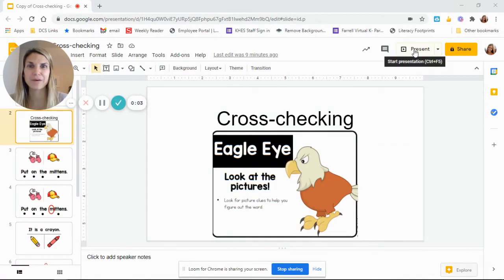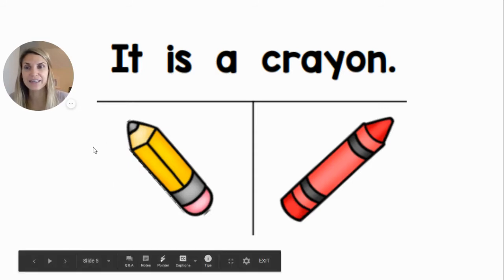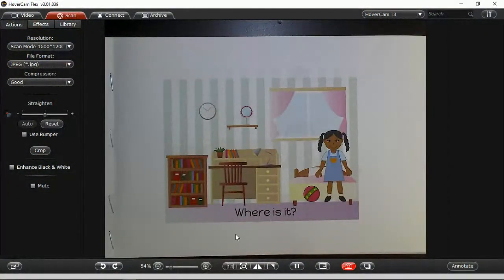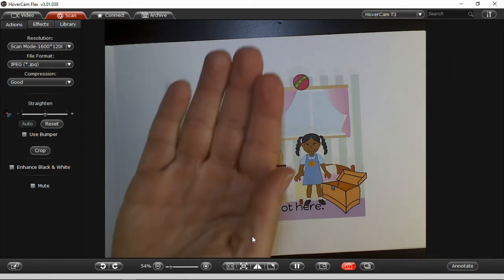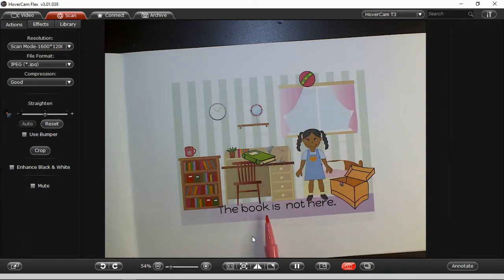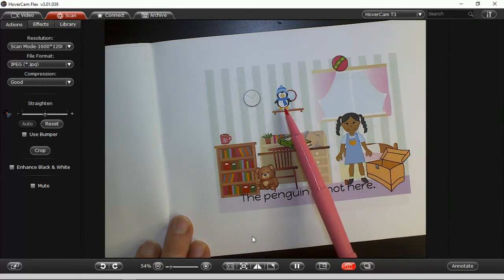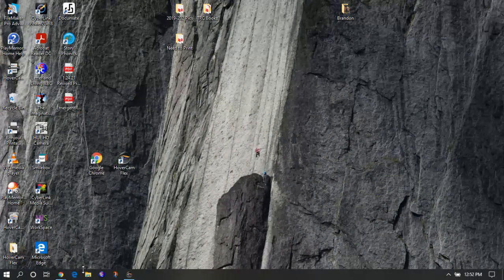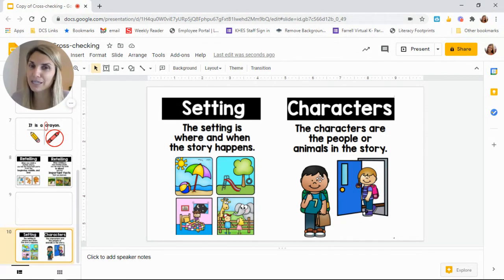Sight Word Reader- Where is it?